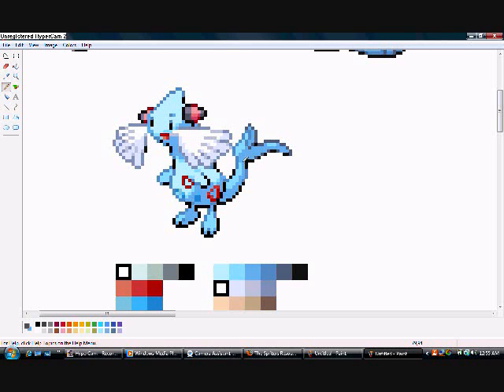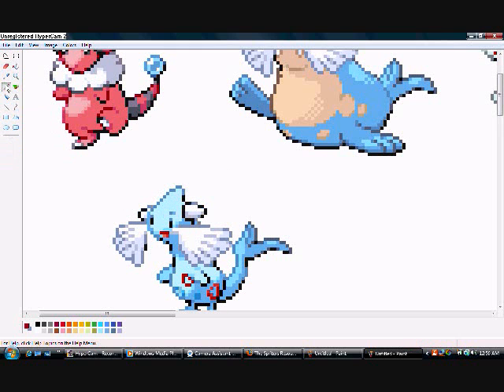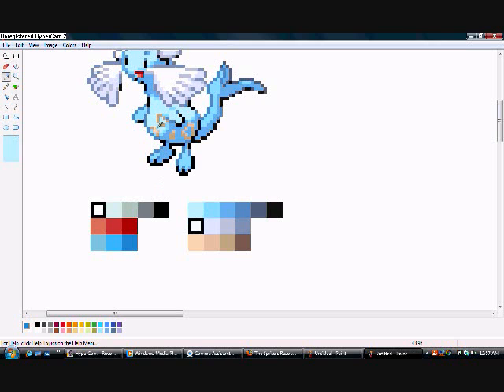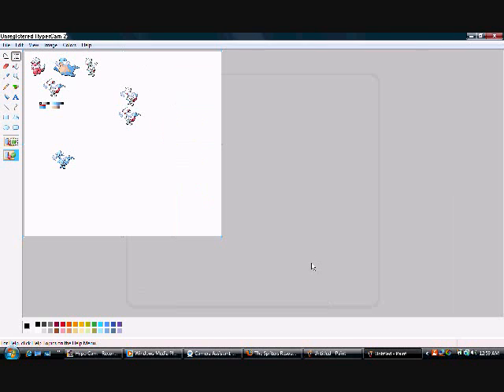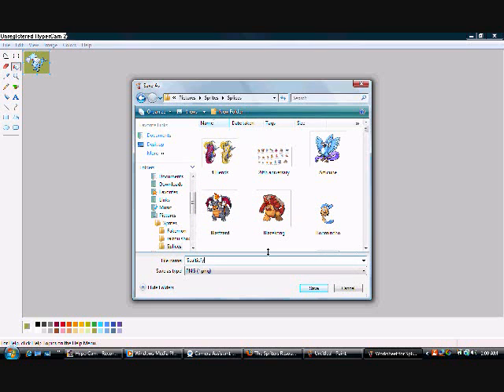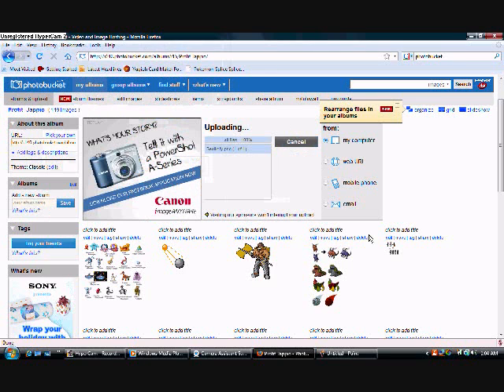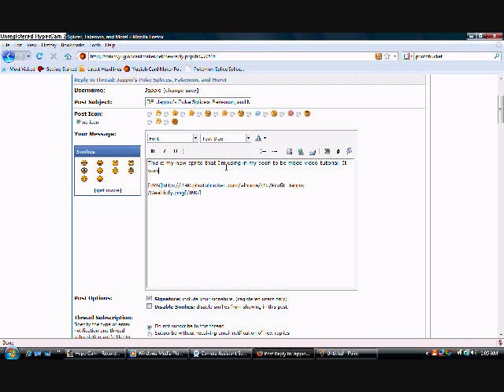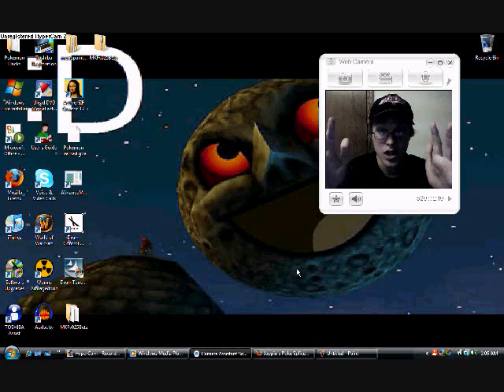Splicing Tutorial Part 4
Learn how to splice Pokemon or even any other sprites together. This simple to follow tutorial will get you splicing well in no time. I credit Nintendo and Spriter Resource for the sprites used.